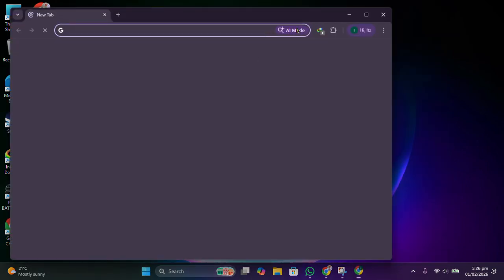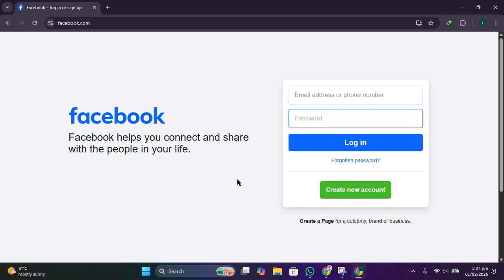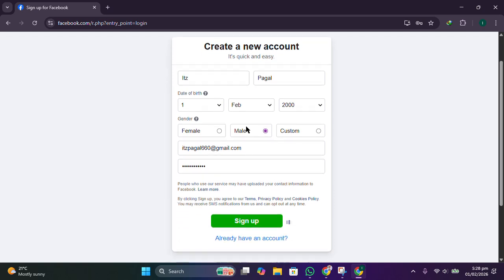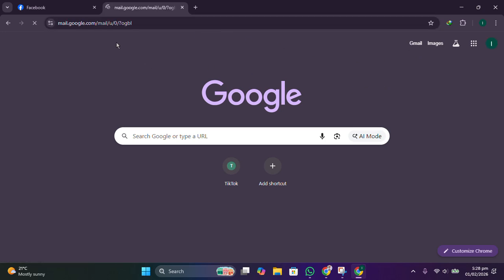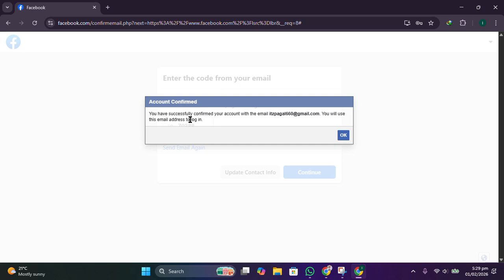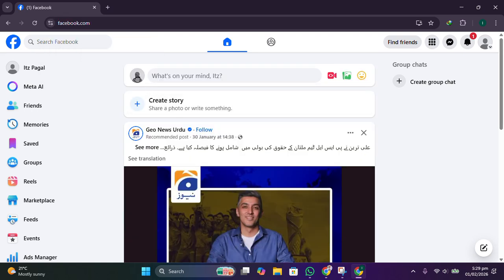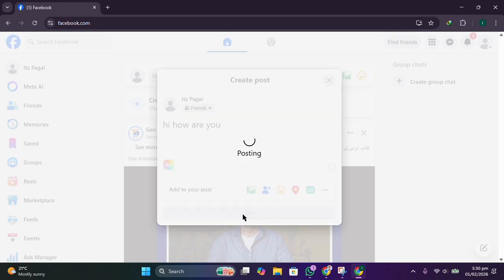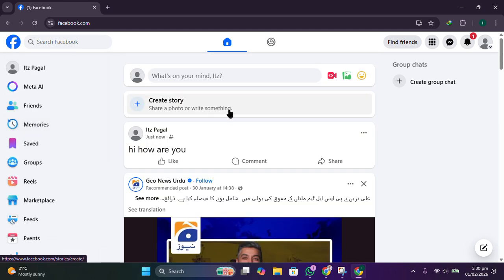How to Use Facebook on PC or Laptop (Step-by-Step Guide)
Want to use Facebook on your PC or laptop? 💻
In this video, I’ll show you how to use Facebook on a computer step by step. You’ll learn how to log in, browse your feed, post updates, send messages, and manage notifications from your PC or laptop.

📌 What you’ll learn in this tutorial:

How to log in to Facebook on PC

How to browse the news feed and post updates

How to use Messenger on your computer

Tips for navigating Facebook on desktop efficiently

This guide is perfect for beginners, students, or anyone who prefers using Facebook on a bigger screen.